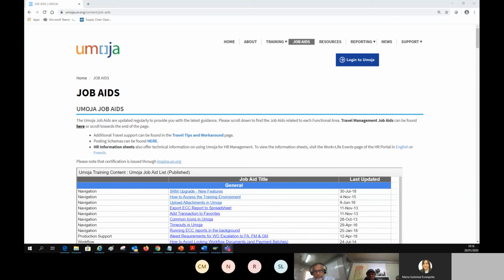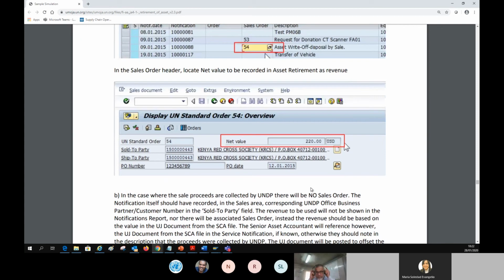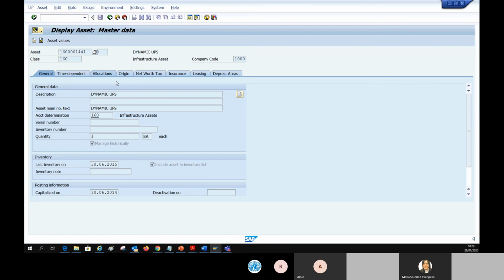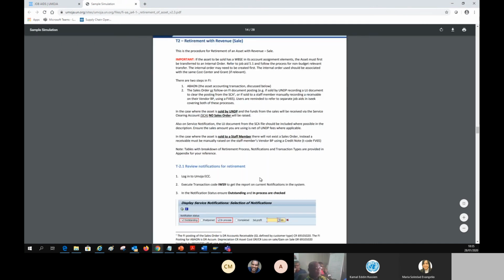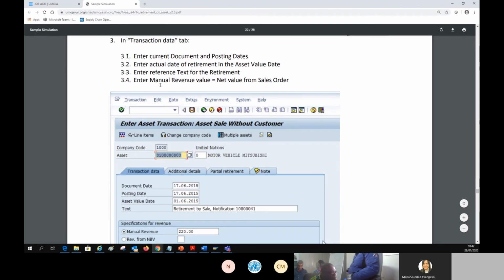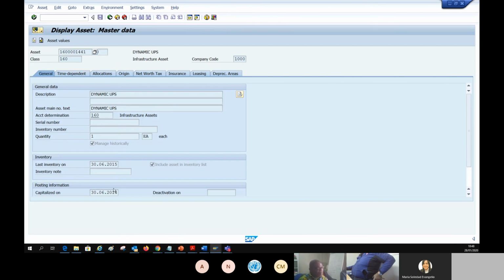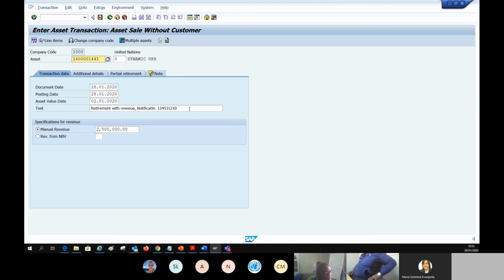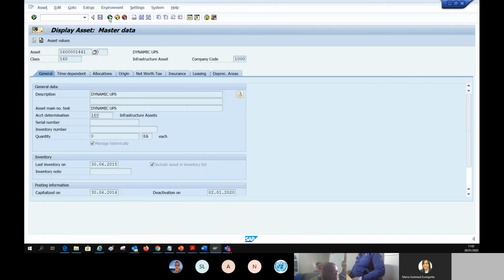Webex - Fixed Asset Retirement with revenue - Jan 2020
Fixed Asset retirement process for when Disposal method is Sale.
This is part of the write-off process for Fixed Asset.